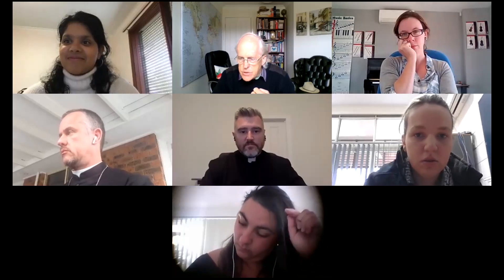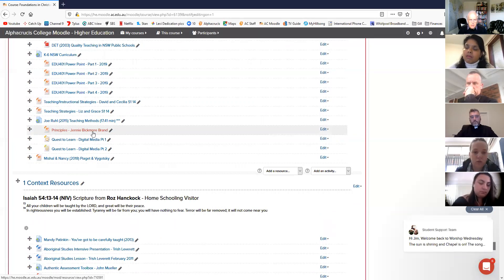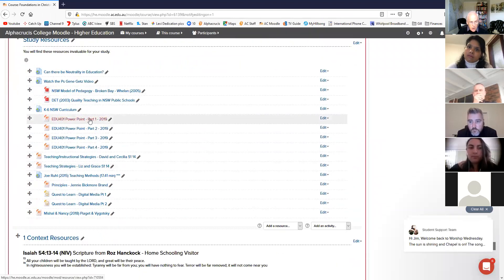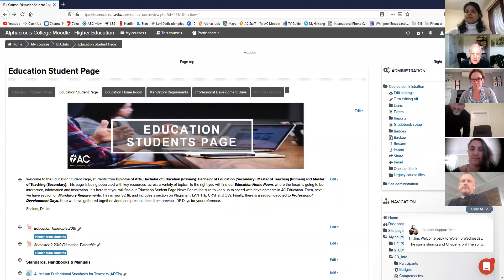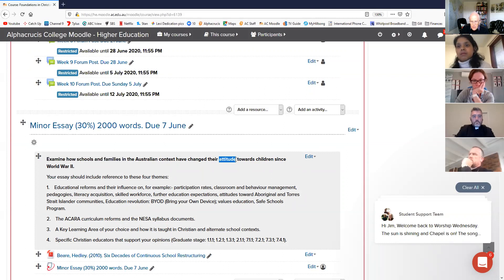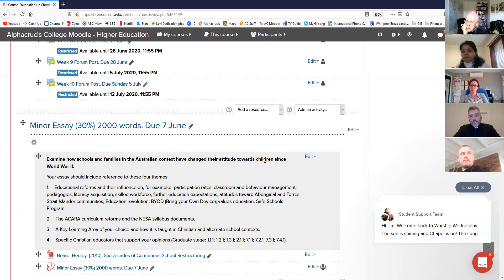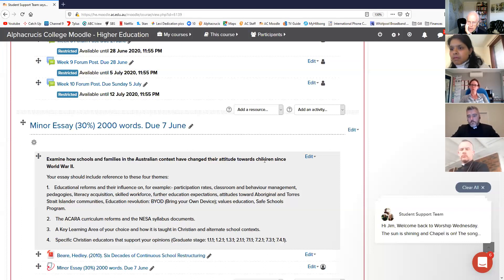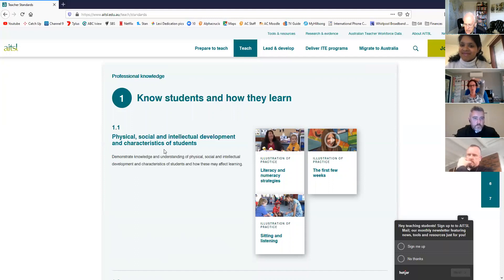EDU101/401 Zoom 7 May 20